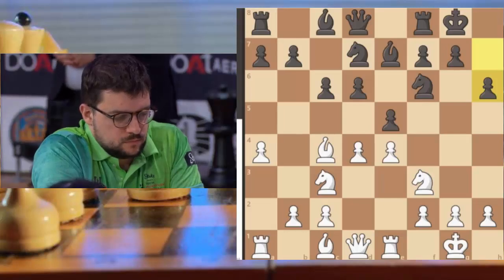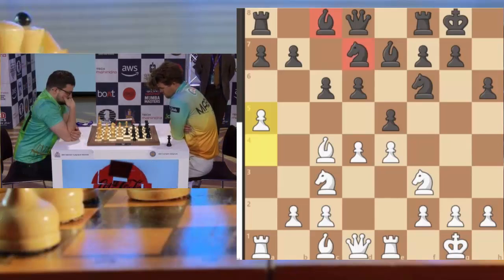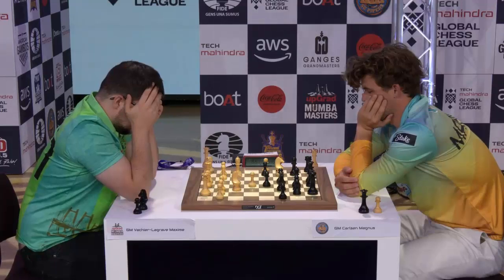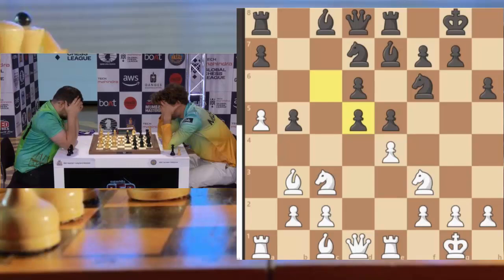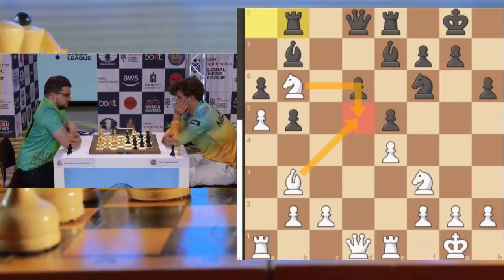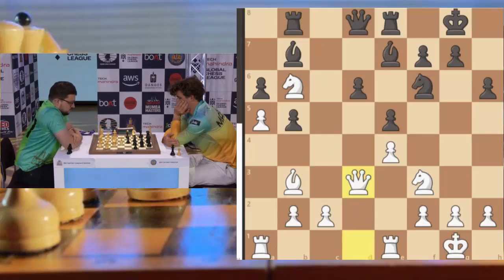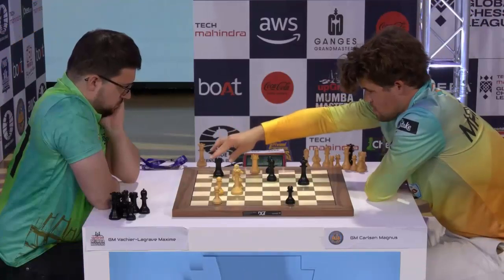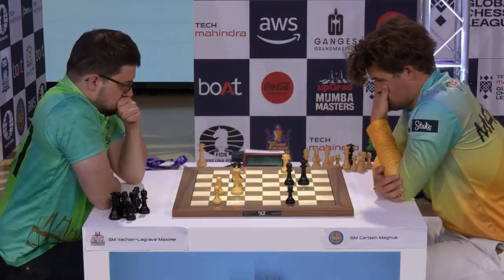Maxime Vachier-Lagrave vs Magnus Carlsen || Global Chess League 2024 - R4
Maxime Vachier-Lagrave vs Magnus Carlsen || Global Chess League 2024 - Round 4
The 2024 Global Chess League is the second season of Tech Mahindra's over-the-board team event.
Six teams will compete in the second season of the Global Chess League. Each team consists of six players, with at least two women and one junior player (born in 2003 or later).
The 2024 Global Chess League features a $1,000,000 prize fund.